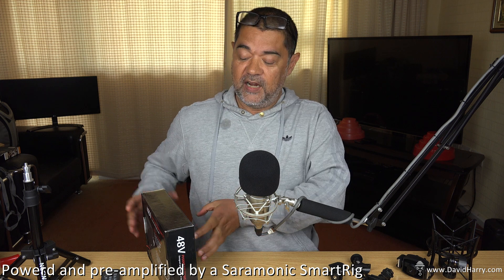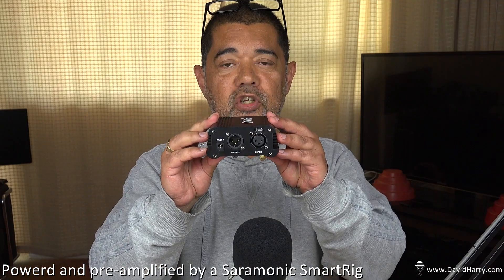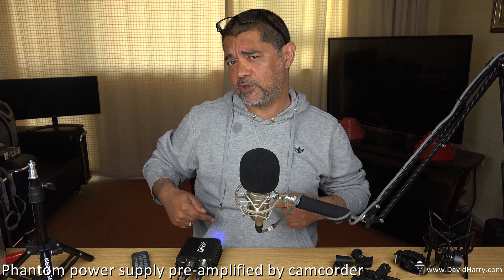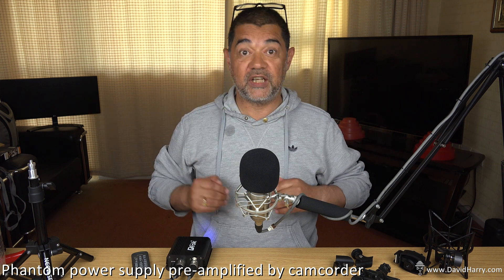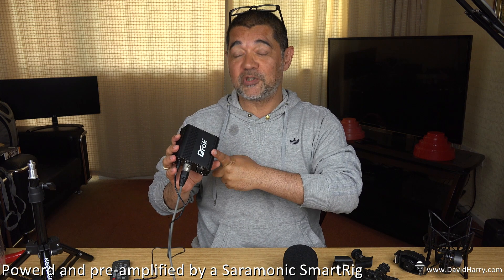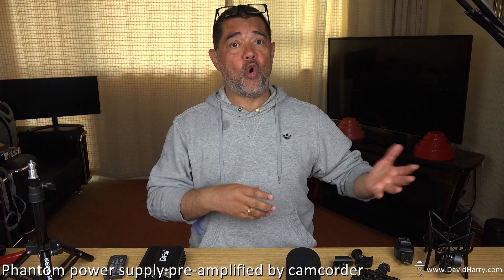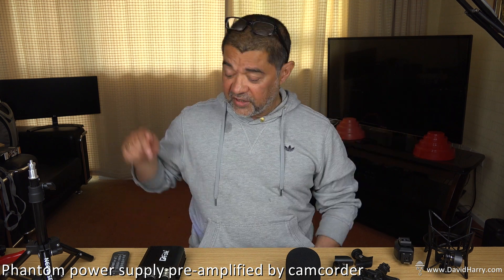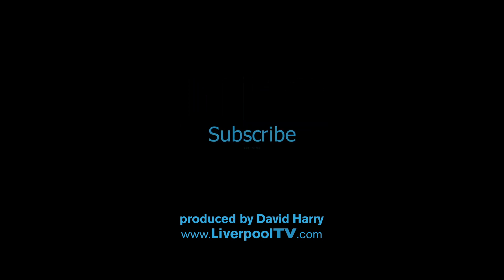Cheap XLR Microphone Phantom Power Supply - Test with a Rode NT1A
In this video I review a very cheap phantom power supply for powering XLR studio condenser microphones.

The main questions about these cheap supplies are: Are they noisy? Do they add hiss? Do they change the tone of the sound? Do they distort? etc.

This video answers all these questions. For a comparison I'm using the Saramonic SmartRig which is a great cheap XLR preamplifier that also supplies phantom power for condenser mics via its XLR microphone input.

Although I've done a similar test in the past, this time I'm using a Rode NT1A cardioid studio condenser microphone. The reason for using the NT1A is because it is amazingly quiet and doesn't generate any audible self hiss or noise. This is very important to determine what effect, if any, any other device has in the signal chain.

Here's a link to the supply used and some links to similar supplies:

Here's the Saramonic SmartRig, this is the older one, I recommend this one if you can find a cheap second hand one and don't need the quarter inch jack that's on the new one. They are the same otherwise, both excellent single channel XLR phantom power preamps:

Here's the new version of the SmartRig with the addition of the quarter inch jack:

And finally, the quietest mic in the universe :) The Rode NT1A:

If you are interested in some of the main equipment that I use for my YouTube videos, you can get more information on them and buy them from Amazon at the links bellow.

Video Cameras & Action Cameras:
Sony FDR-AX100
GoPro Hero5 Black
GoPro Hero6 Black
Yi 4K+
Yi 4K
Yi Lite

Microphones:
Sennheiser ME64/K6
Sennheiser ME66/K6
Rode NT5
Rode NT5 (pair)
Rode VideoMicro
Rode VideoMicPro
Neewer 14.17inch
Electro-voice RE20
Behringer XM8500

Preamplifiers and audio interfaces:
Saramonic SmartRig
Saramonic SmartRig+
Beringer U-Phoria UM2

Dave.